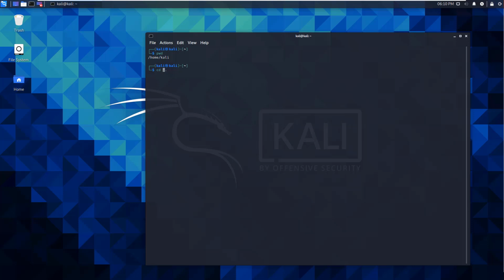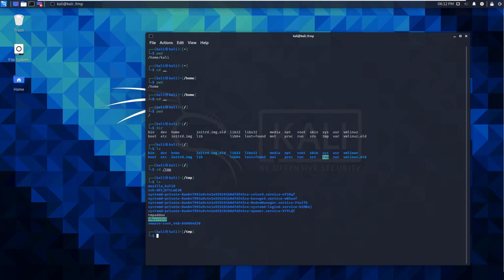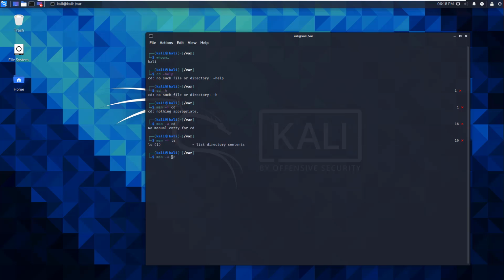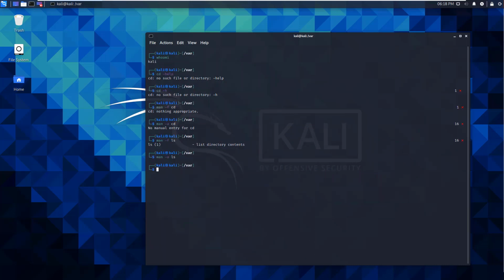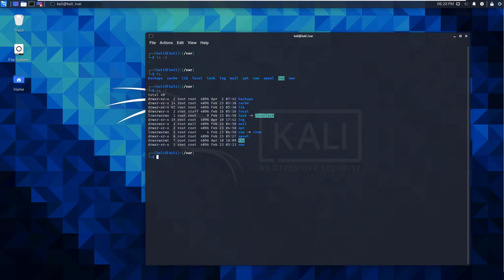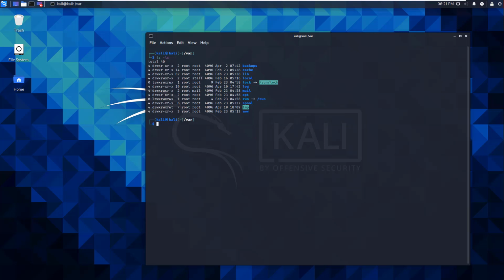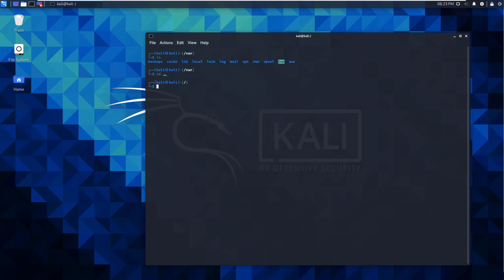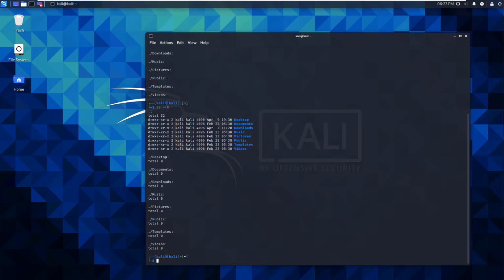Kali Linux Fundamentals - 8 - Basic Navigation